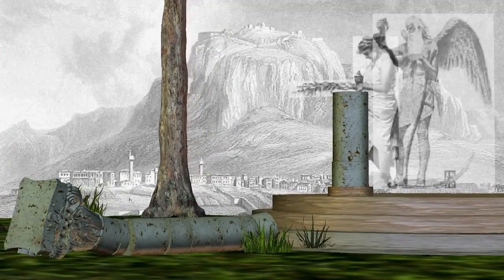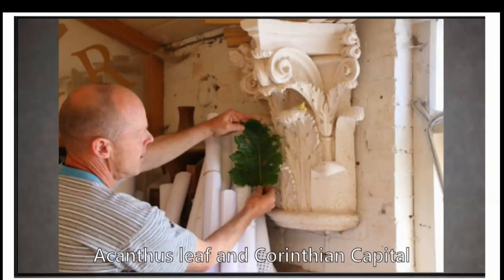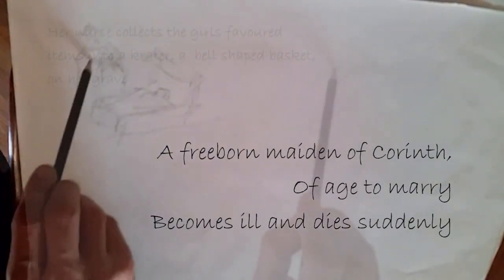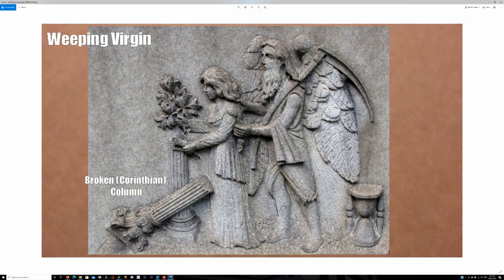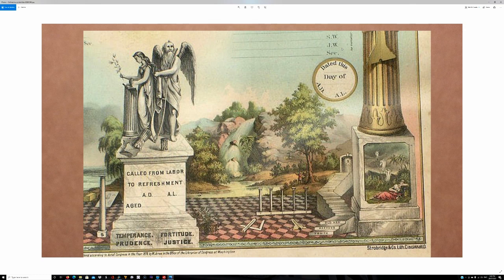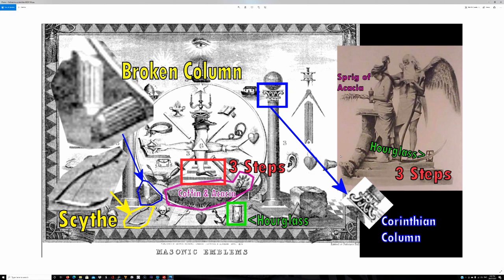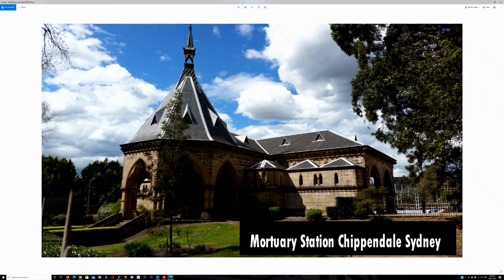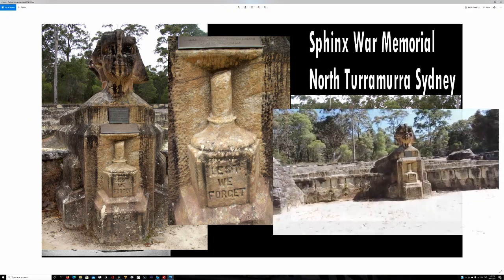Weeping Virgin & the Broken Corinthian Column: Esoteric Funerary Symbolism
The Weeping Virgin, the Broken Column and other connections to ancient architecture and legends. Various funerary symbols linked to ancient traditions and the esoteric.
Hiram Abiff, the Widow's Son, secret societies - mutual aid societies,